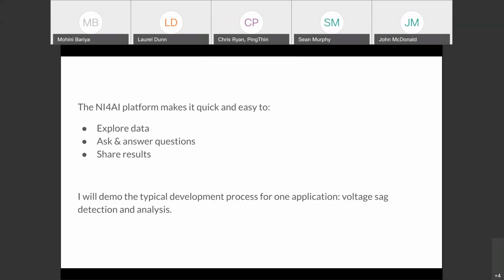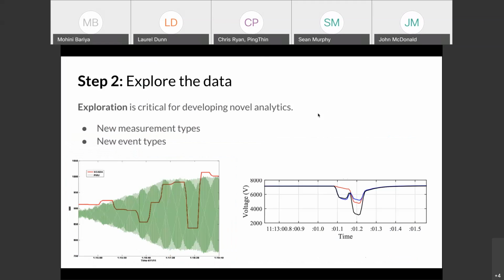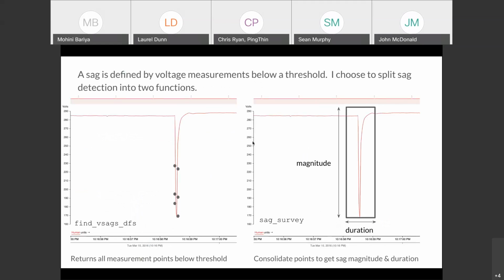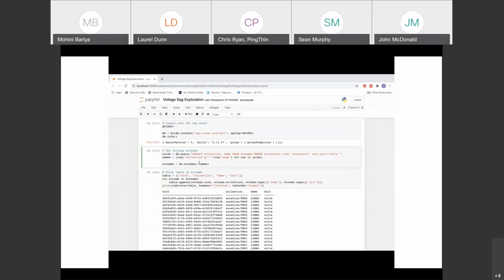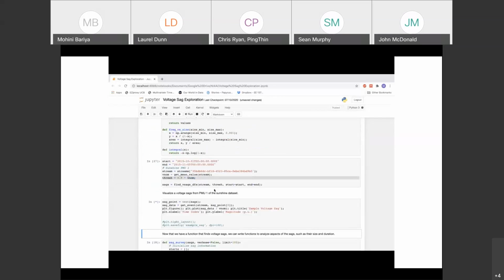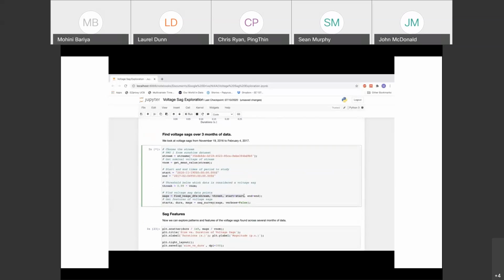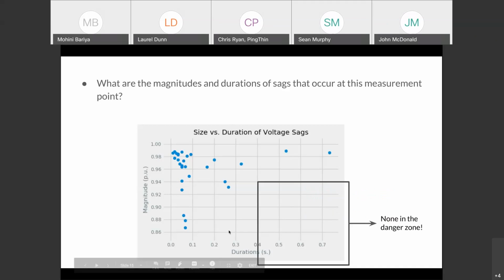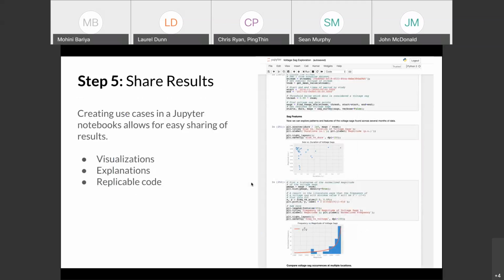Voltage Sag Detection with BTrDB (Mohini Bariya)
This video is a recorded talk from a CIGRE Academy workshop hosted on October 31, 2020. The talk features Mohini Bariya, a PhD candidate in electrical engineering at the University of California, Berkeley.

The tutorial describes an algorithm for detecting and analyzing voltage sags recorded in time series voltage measurements recorded by a distribution synchrophasor (a micro-PMU). The algorithm leverages the database structure of the Berkeley Tree Database (BTrDB) by querying summary statistics of measurements recorded across different time intervals to identify and narrow in on intervals during which voltage sags occurred. The algorithm discusses the implications and characteristics of voltage sags, as well as efficient methods for working with long time histories of data using BTrDB.